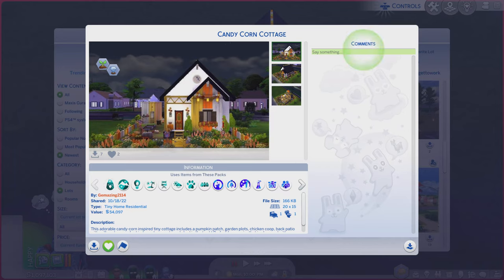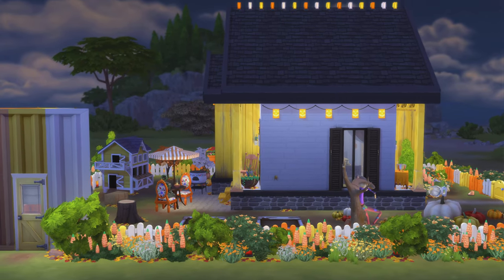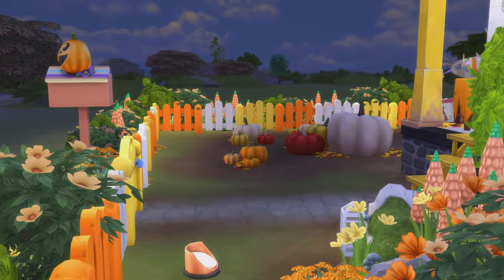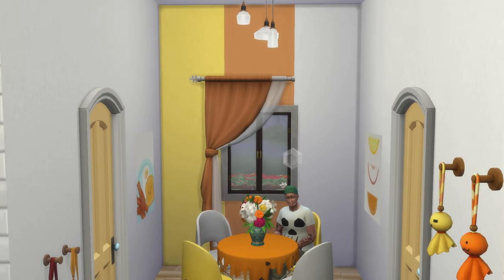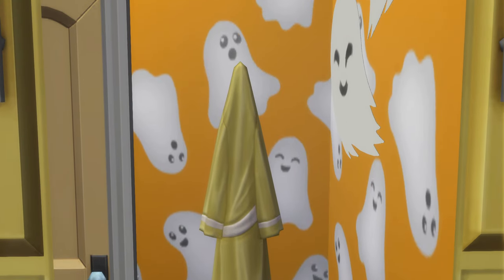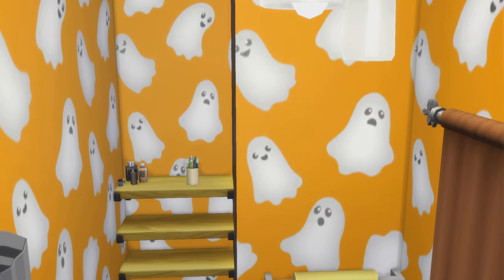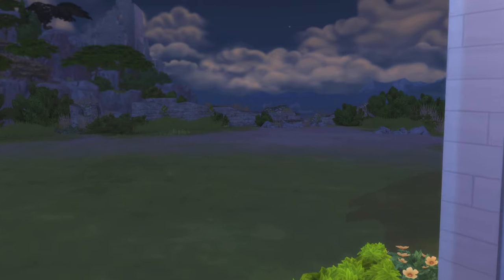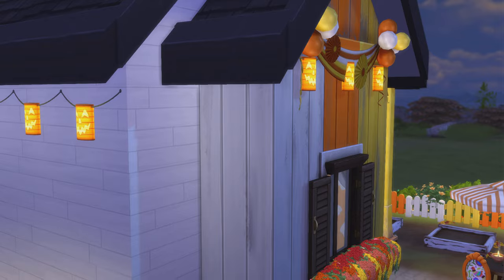The Sims 4 Gallery Lots ep# 1531 Candy Corn Cottage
Id- Gemazing2114       Lot- Candy Corn Cottage       lot size - 20x15      lot type - tiny home residential       Playable        please check out their other creations as well